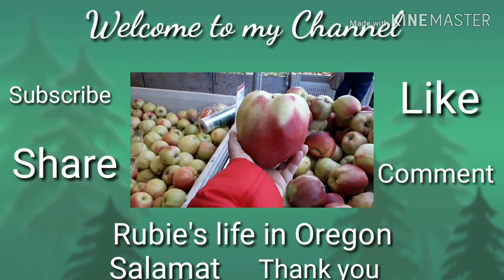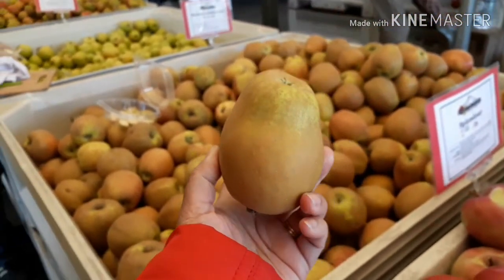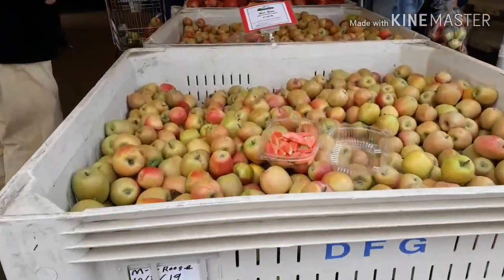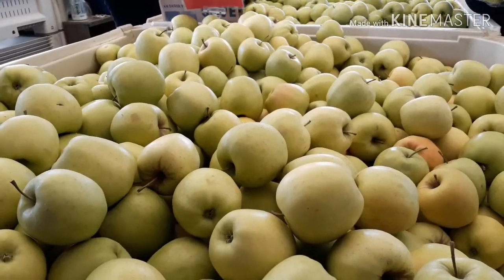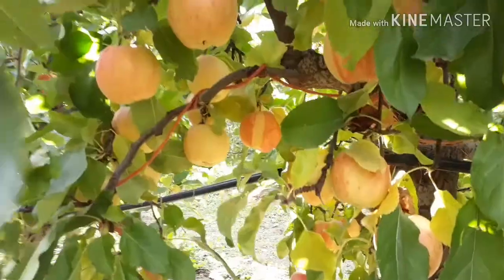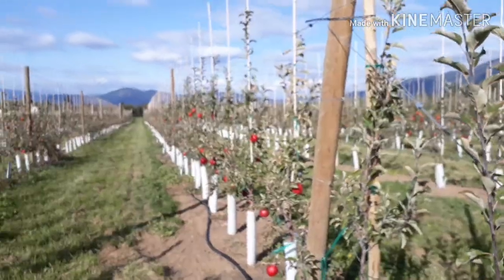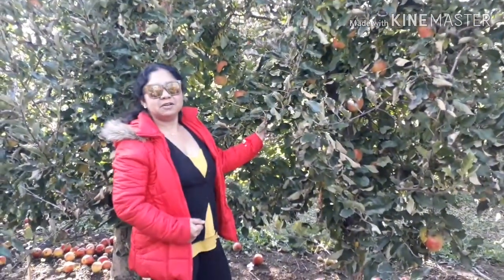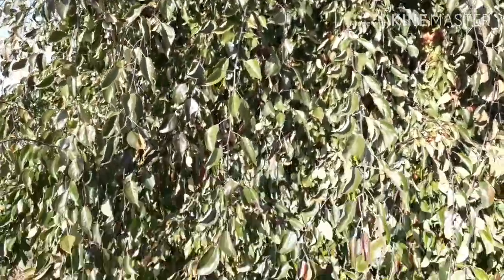Different variety of Apples | Let's visit the farm and see the beauty of Oregon